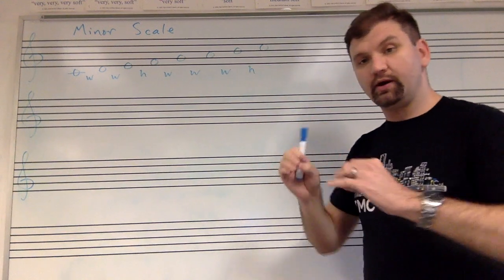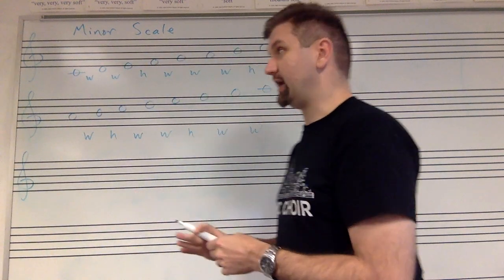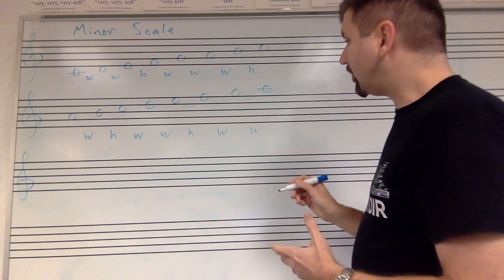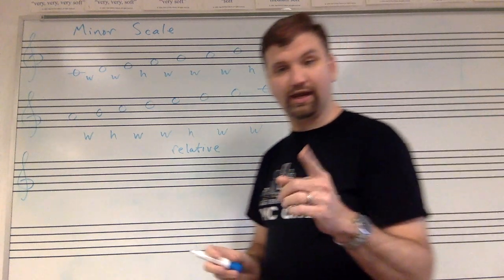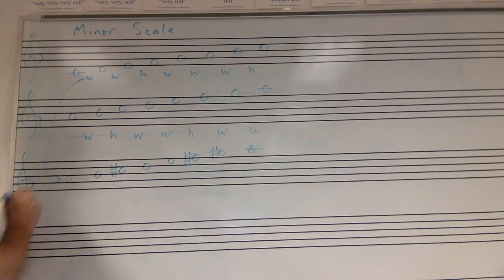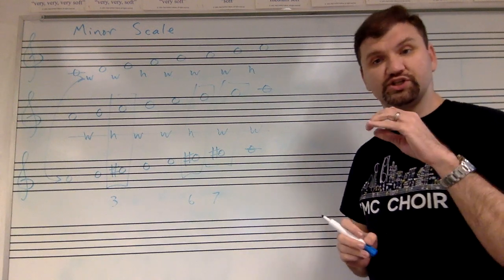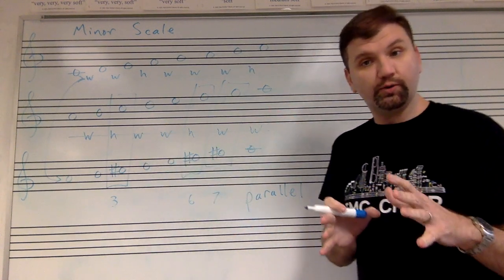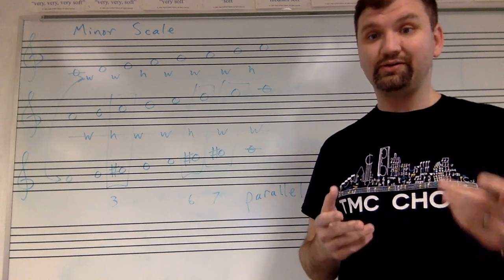Scales Lesson 3- Relative and Parallel